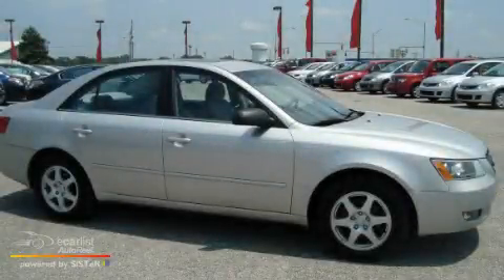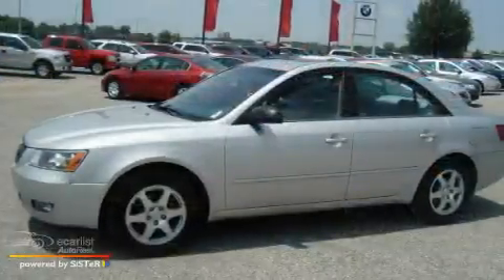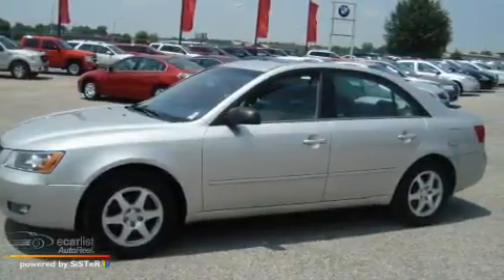Preowned 2006 Hyundai Sonata Tuscaloosa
Year: 2006
 Make: Hyundai
 Model: Sonata
 Engine: 2.4L DOHC MPI 16-valve I4 engine
 Trans.: Automatic
 Exterior: Silver
 Miles: 35,353
 Interior: Gray
 Stock: P7328

 2006 Hyundai Sonata Tuscaloosa AL